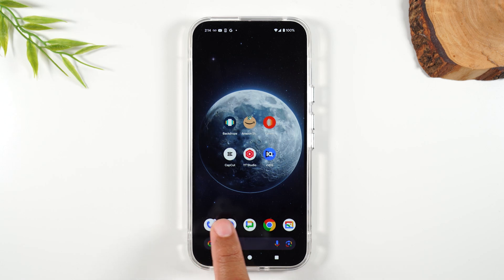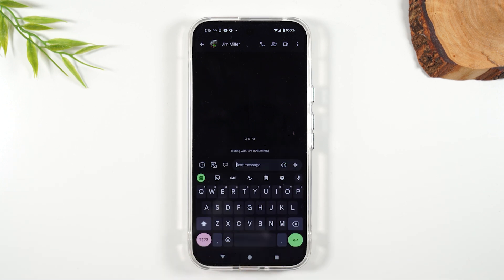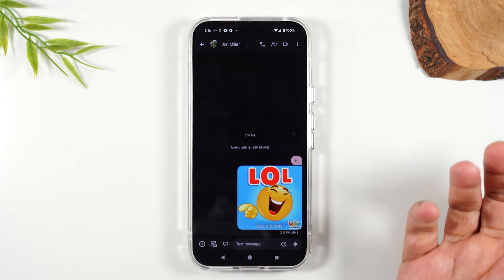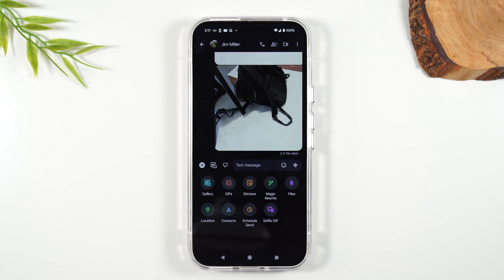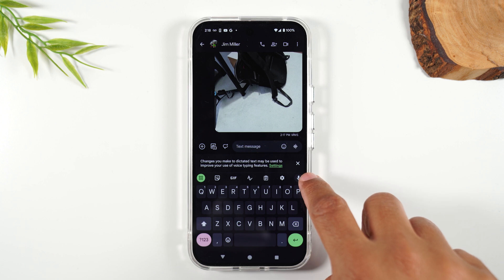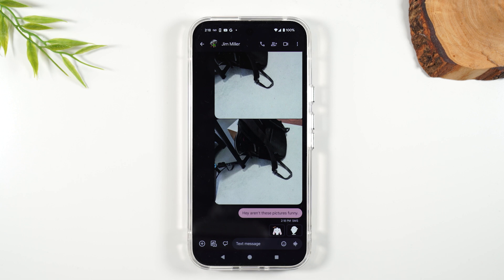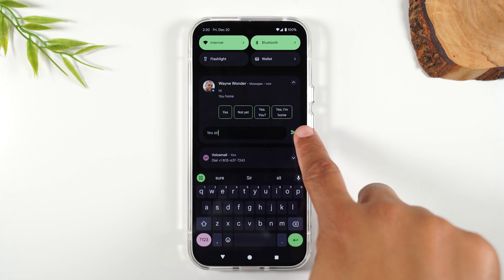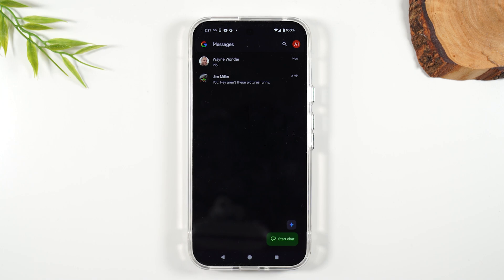Google Pixel 9 How to Send Text Messages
📍You need these for your Pixel 9 ➡️

Quick tutorial on how to make send text messages on the Google Pixel 9.